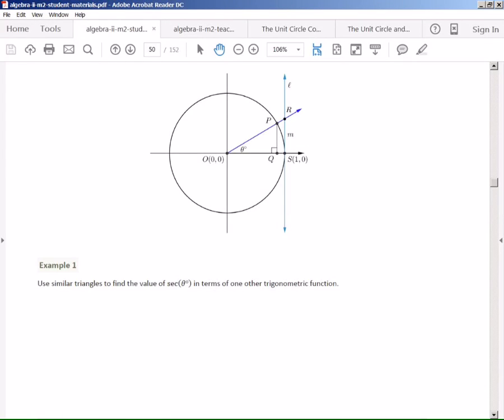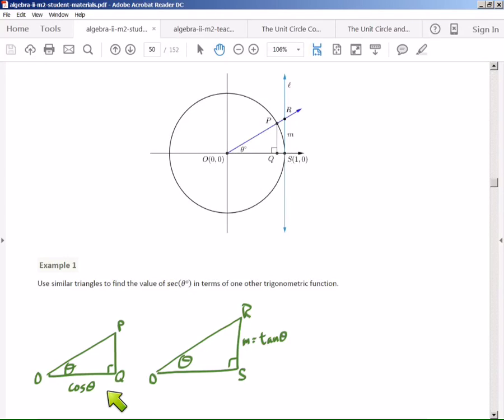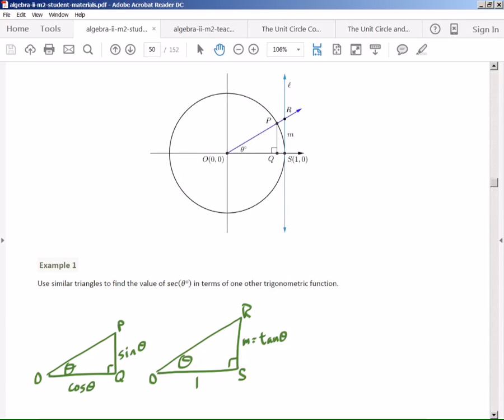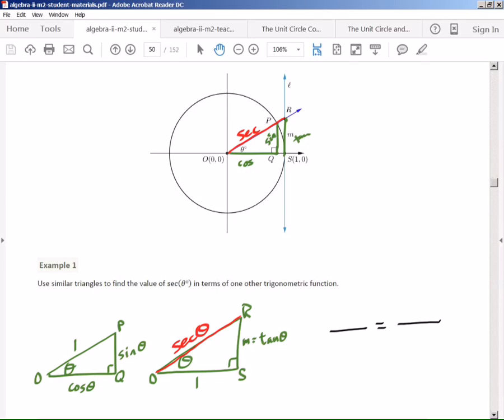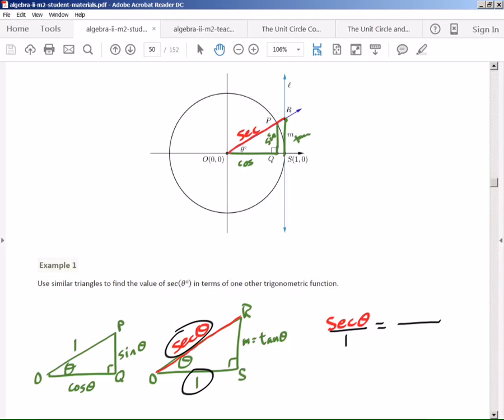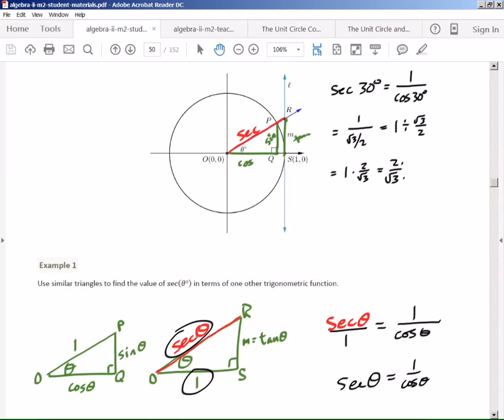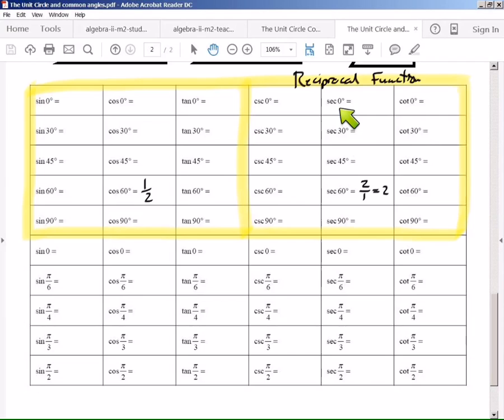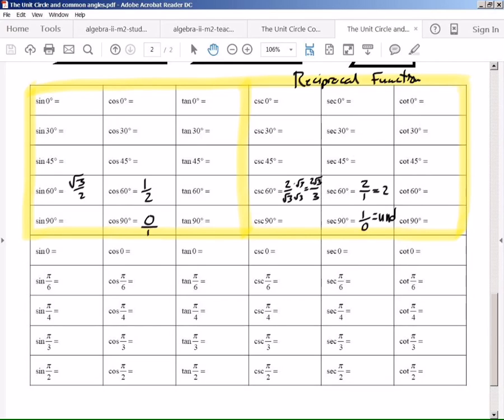Intro to secant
Where does secant come from?